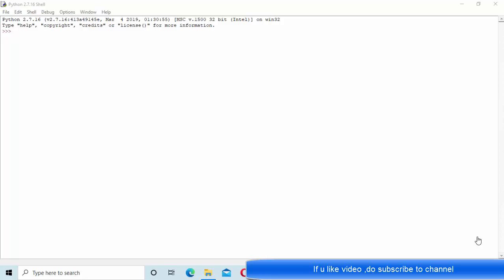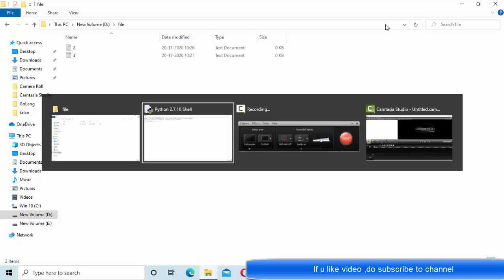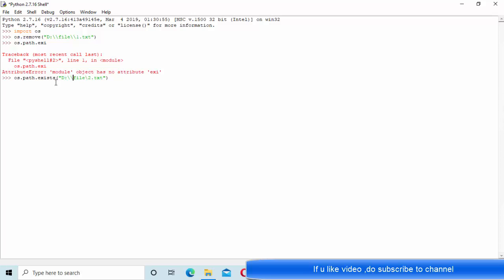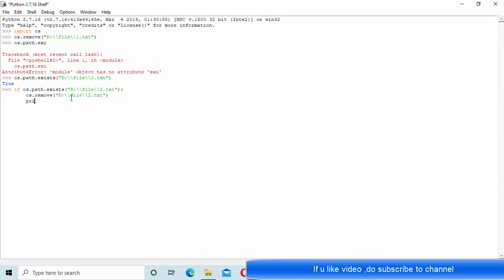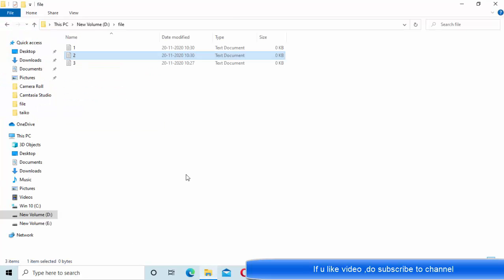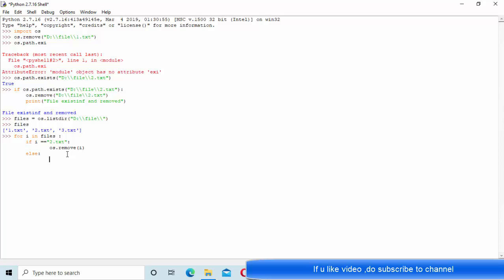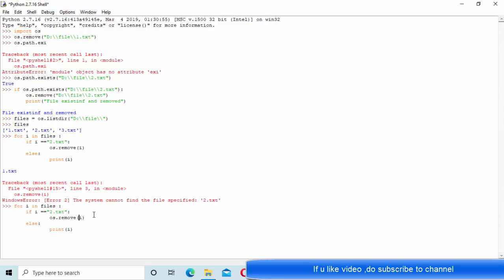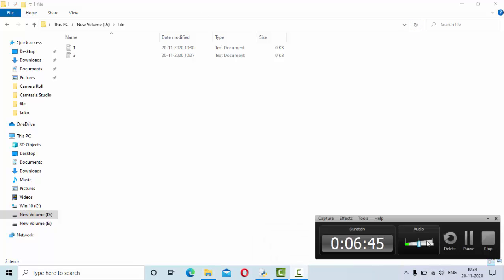File delete in Python| File Exists in python |os.remove ,os.path.exists and os.listdir in python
File removal in python is done by  os.removal() command
File exists in python os.path.exists() command determine file exists or not
To show list of files in directory we will use os.listdir() to print list of files from direcotry.